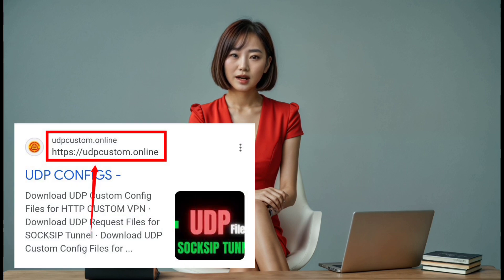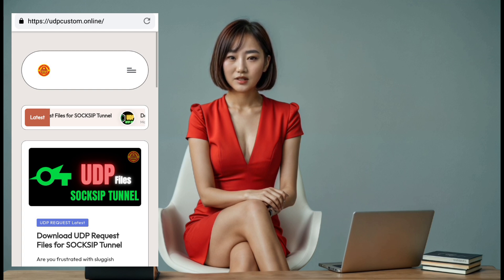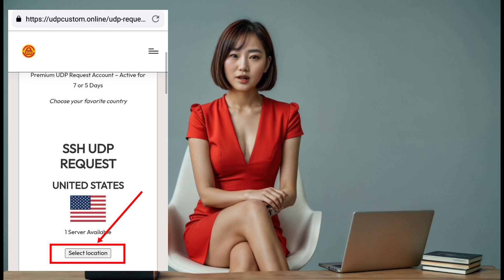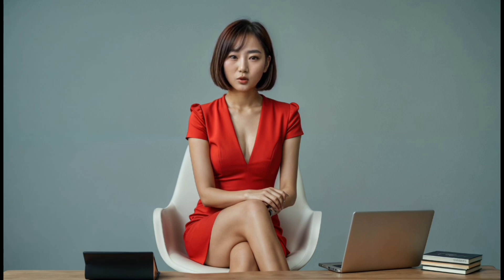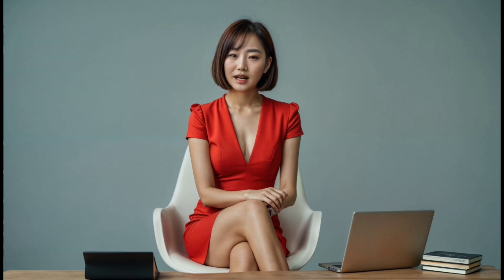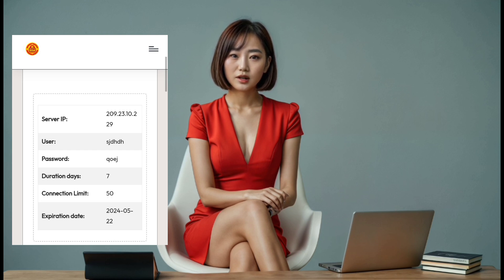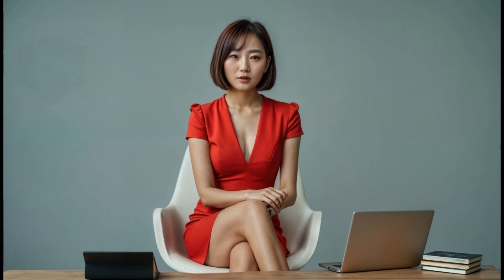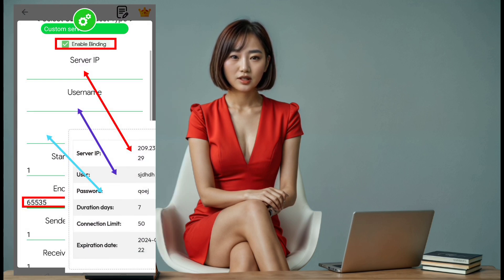How to get Fast Premium UDP request Servers for SOCKSIP TUNNEL | Easy Guide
"Are you tired of dealing with sluggish internet speeds when using free VPN services? Look no further! In this comprehensive tutorial, we'll guide you through the process of setting up a fast and secure UDP custom VPN that will revolutionize your online experience.

Whether you're streaming, browsing, or downloading, our tailored VPN solution will provide you with lightning-fast internet speeds, ensuring seamless connectivity and uninterrupted productivity.

By the end of this video, you'll be able to:

- Quickly access and navigate the UDP custom VPN website

- Effortlessly configure your VPN settings using the SOCKSIP TUNNEL app

- Establish a secure and lightning-fast VPN connection with just a few clicks

Don't settle for subpar internet performance any longer. Follow along and unlock the power of a truly fast and reliable VPN solution.